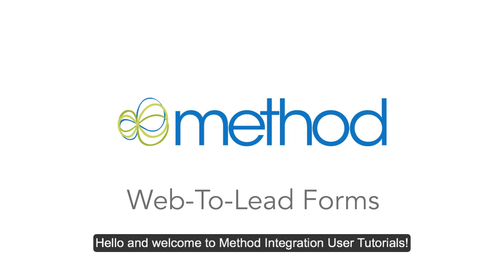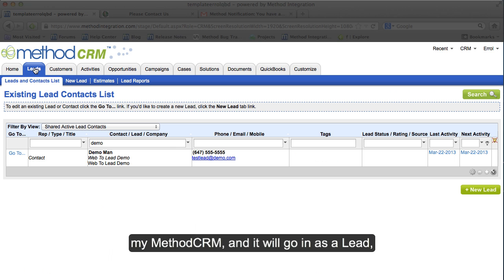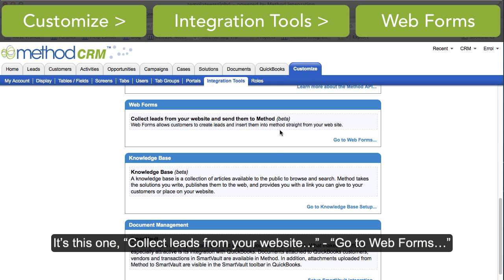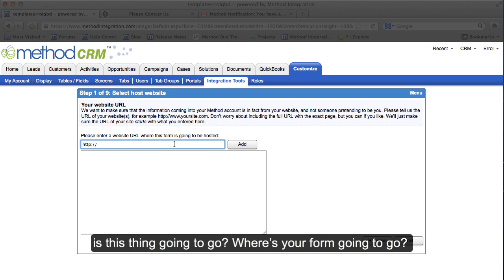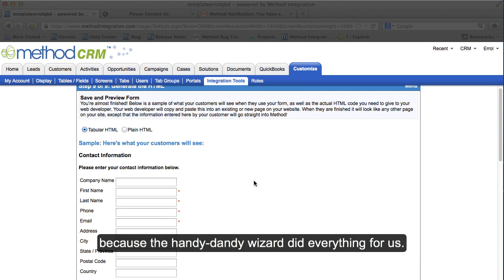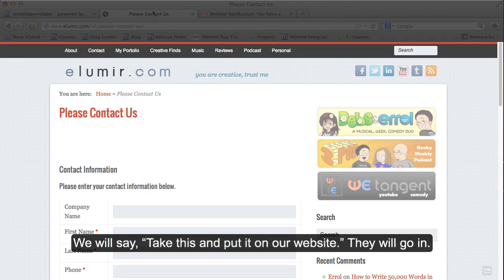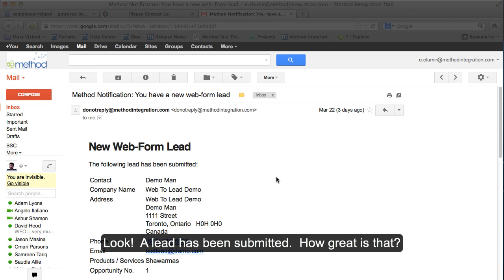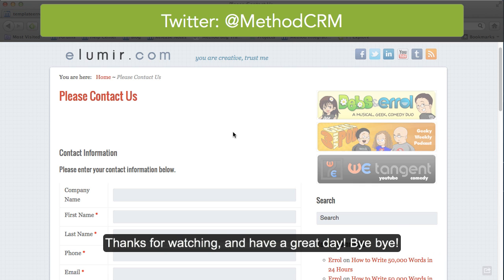[Method CRM] Web-To-Lead Forms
In this tutorial, we use a simple wizard to produce a Web-To-Lead form that you, or your web developer, can copy and paste into your website.